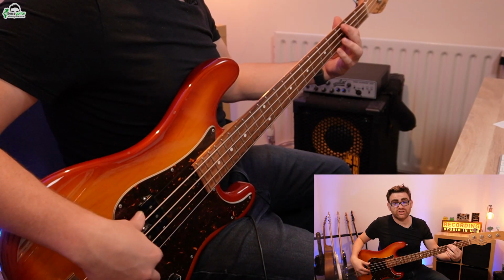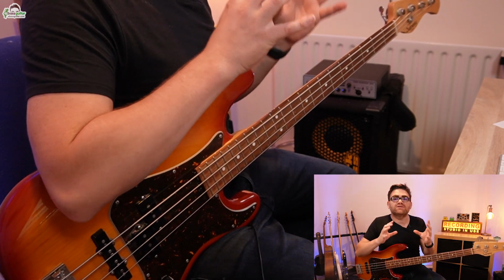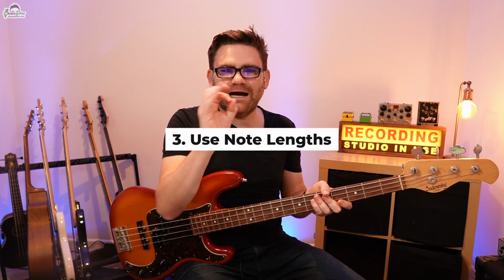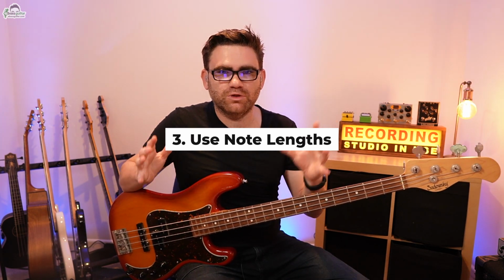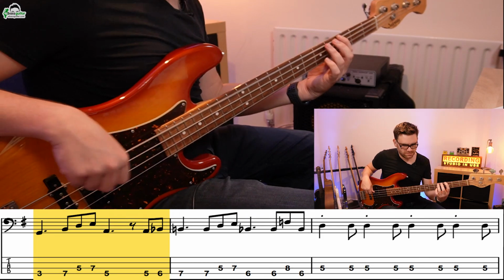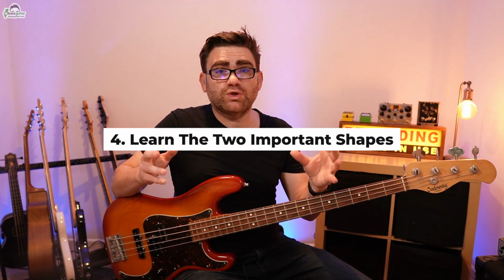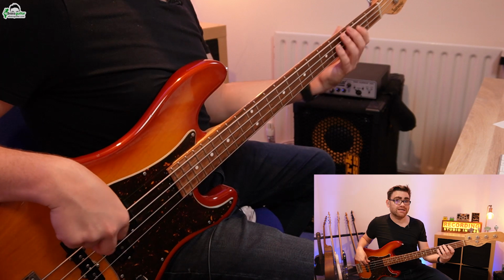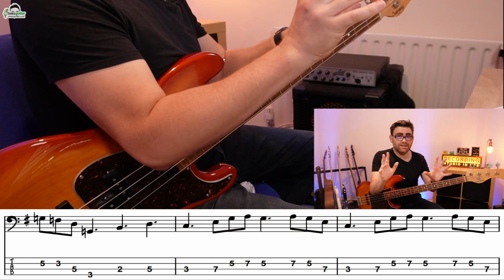4.5 Tips To Create Awesome Blues Bass Lines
In this lesson, James gives a sneak peek on eBassGuitar's new backing track album, the "Texas Blues Jam Backing Track Album", by sharing the 4.5 tips to create awesome blues bass lines. He explains the concepts using a bass line inspired by "Stormy Monday" by The Allman Brothers band.

00:00 - Intro
00:26 - Texas Blues Jam Backing Track Album
01:09 - Stormy "Tuesday" / Stormy Monday
02:15 - 1. Learn Alternative Blues Sequences
04:23 - 2. Subdivide The Beat
06:09 - 3. Use Note Lengths
08:02 - 4. Learn The Box Shape And The Major Pentatonic Forward Position
10:31 - 4.5 Grab A Copy Of The Texas Blues Jam Backing Track Album
11:44 - "Stormy Tuesday" Jam
13:35 - Outro

About eBassGuitar